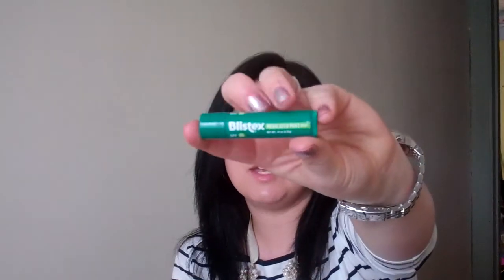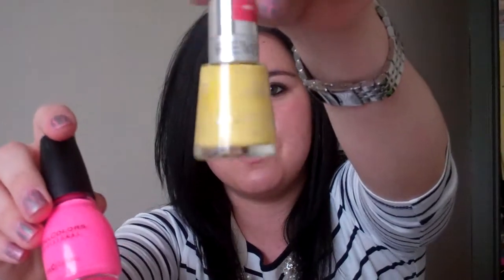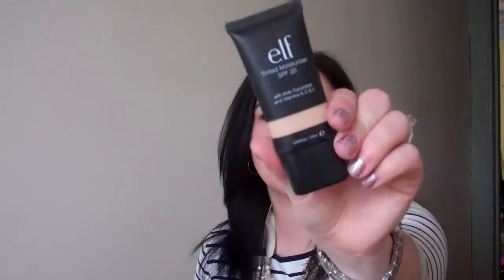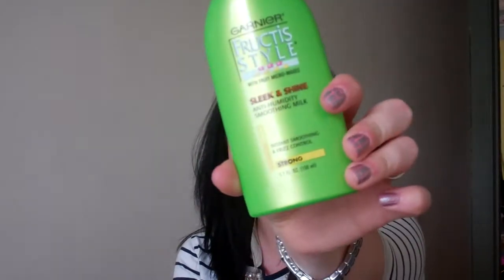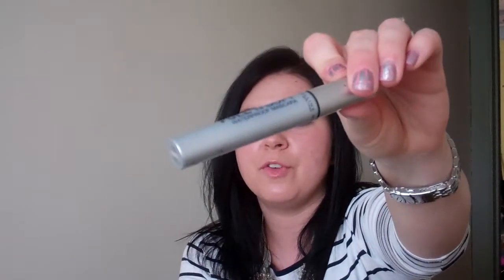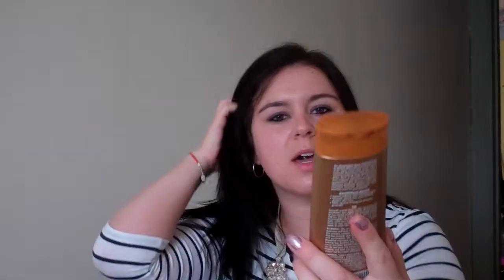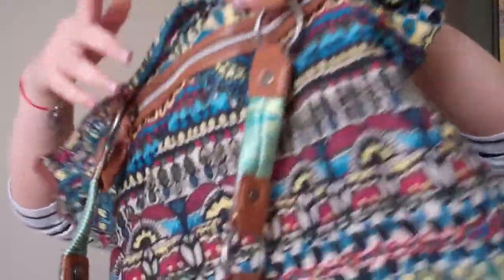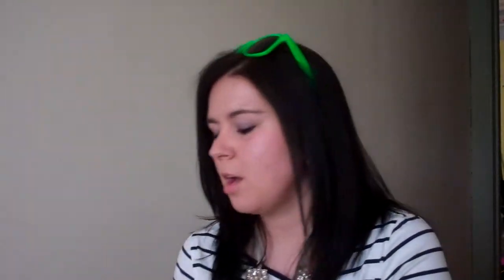Summer Besties!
My summer essentials. Hope you guys enjoy! I tag anyone who wants to do this video - do it, it's fun!
Favorite Summer -
1. Lip Product
2. Blush
3. Nail Polish
4. Liquid Face Product
5. Powder Face Product
6. Hair Product
7. Eye product
8. Self Tanner
9. Fashion accessory
10. Clothing piece

*sorry about my dog barking towards the end! Someone felt it necessary to ring my doorbell 4 times in a row!